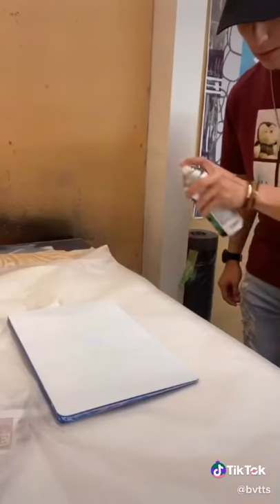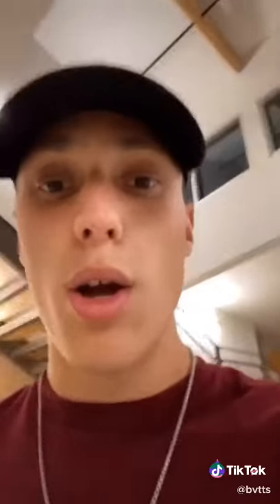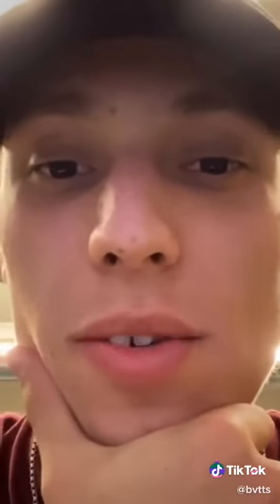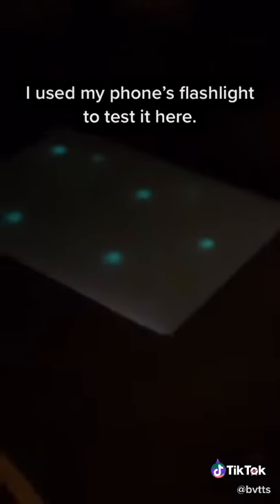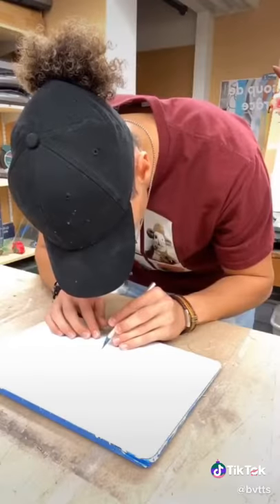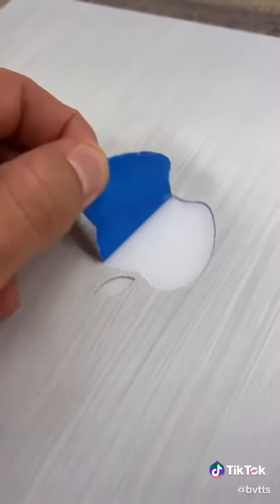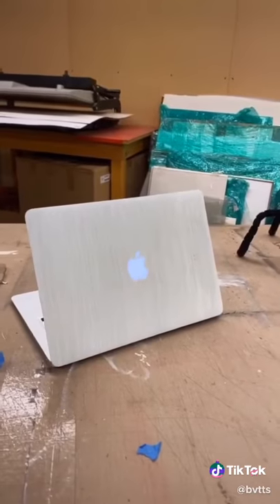Tic tok - spray paint my laptop - part 2